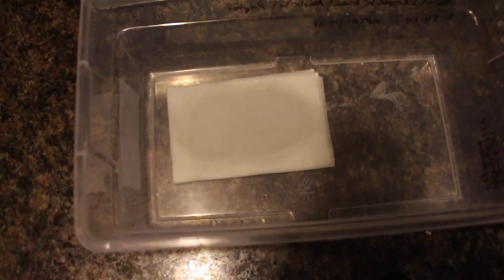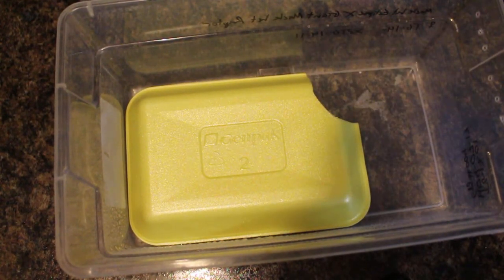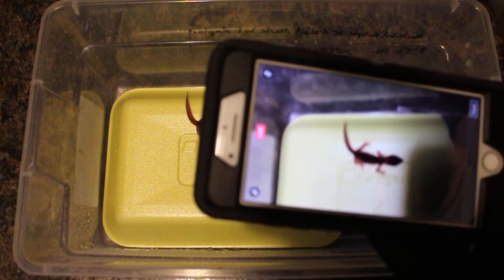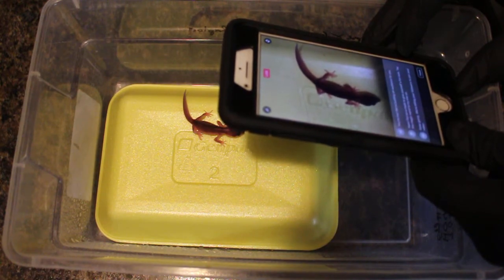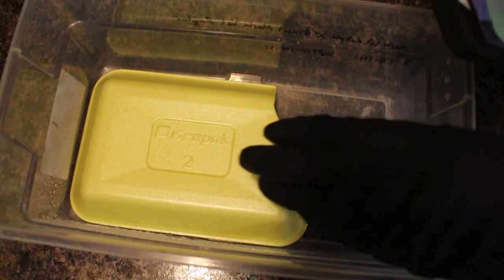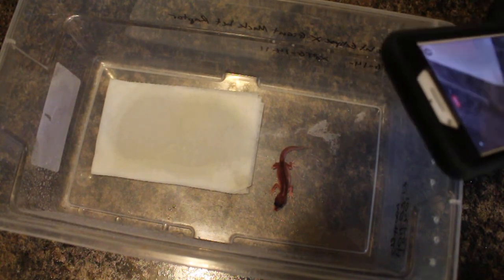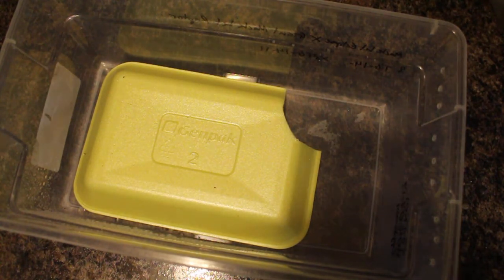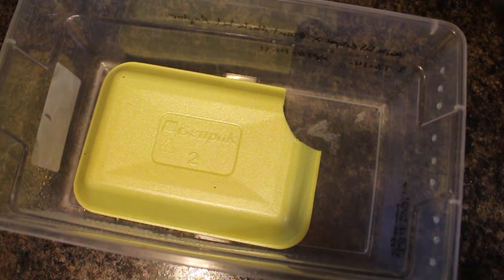HOW TO SET UP LEOPARD GECKO HATCHLING TUBS APRIL 2017